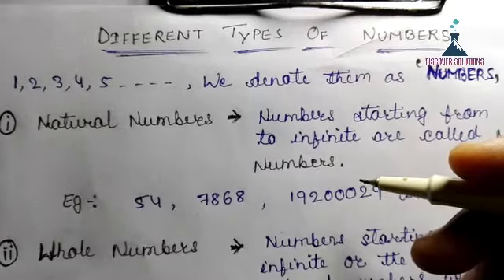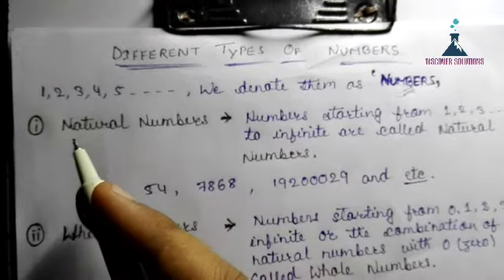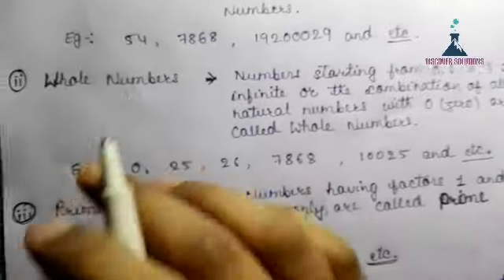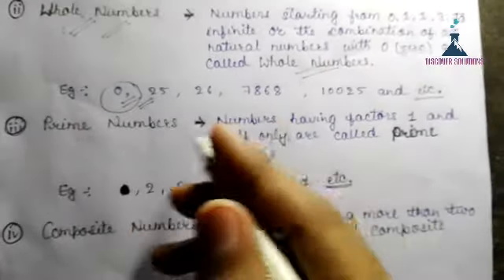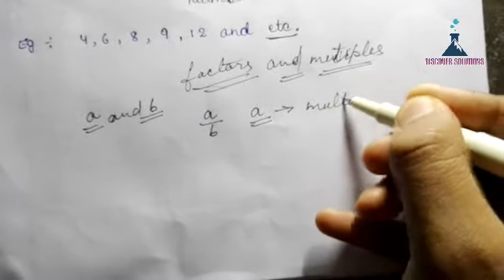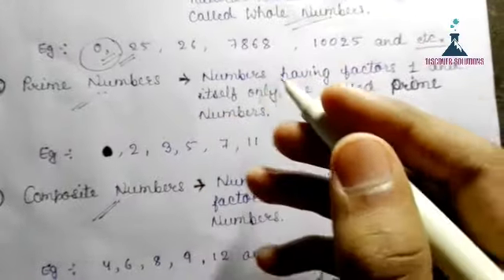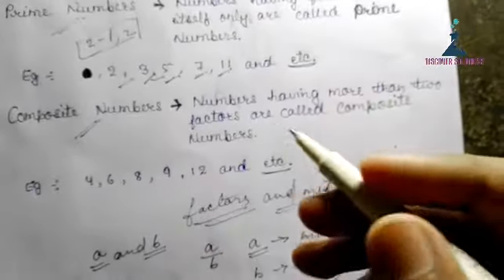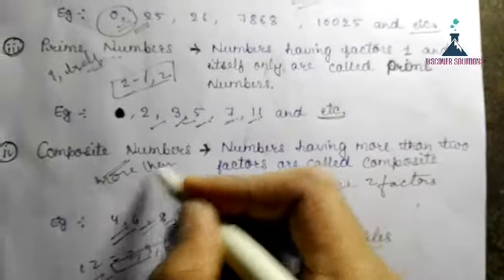Numbers in Maths_ Types of Numbers_Full Concept of Numbers_ simple and easy - maths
What is number_ numbers in maths_ numbers in mathematics

This video tells us about the basic concept of number so that you can understand that how do we classify numbers into different categories.